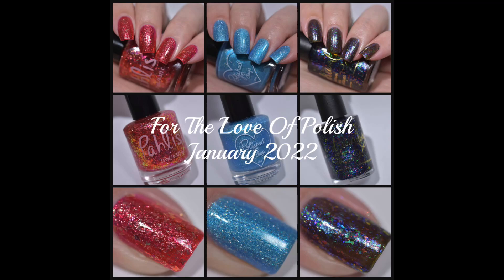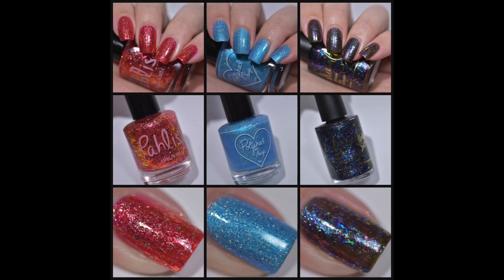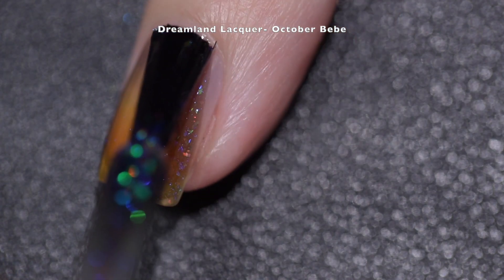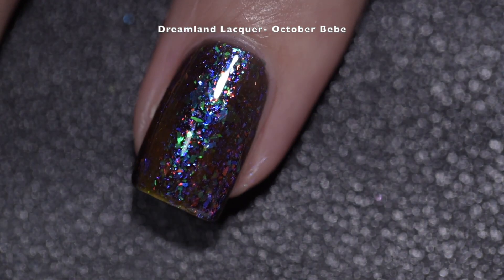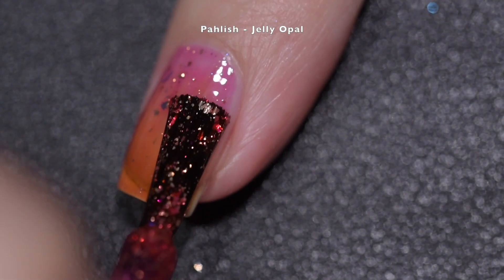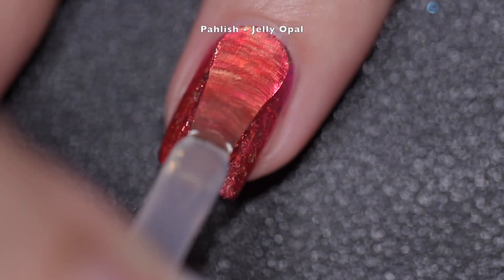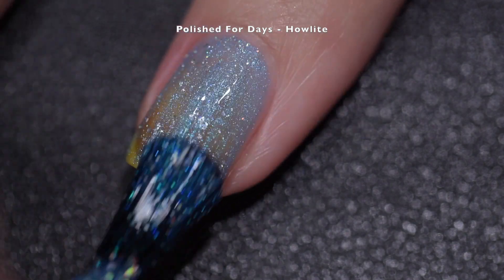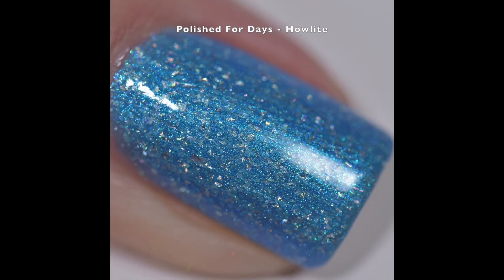Swatch & Review | For The Love Of Polish - January 2022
Items were sent for photographs and an honest review.
All descriptions are provided by the brand, but opinions are my own.

Polished For Days x Pahlish
Guest: Dreamland Lacquer
Theme: Gemstones
Preorder: 48 hr preorder from 1/7/22 at 11am PST through 1/9/22 11am PST.
Price: $30.00 plus shipping.
Shipping: USA and International.

Items in order of appearance:
Dreamland Lacquer “October Bébé”
Pahlish ”Jelly Opal”
Polished For Days “Howlite”